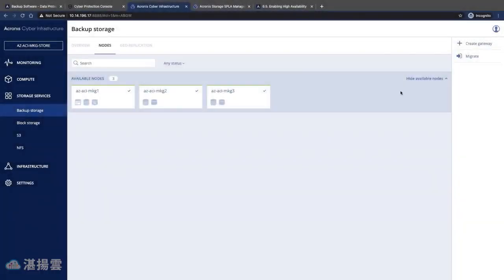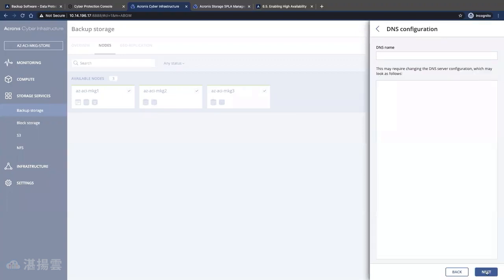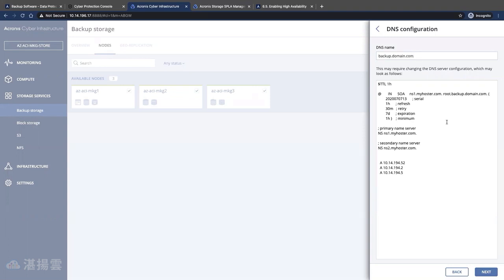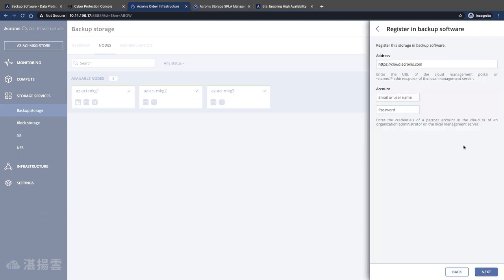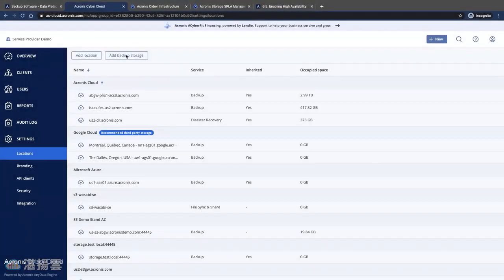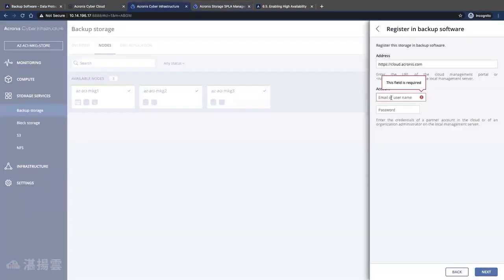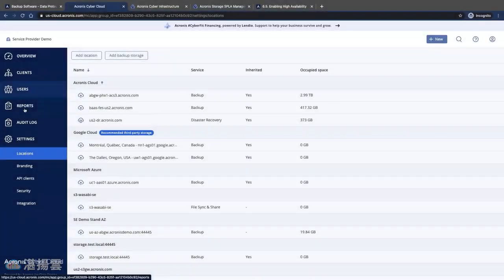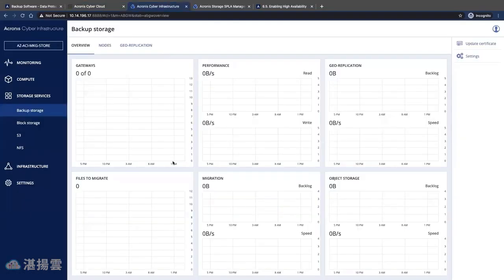備份和復原篇 - 18-將 Acronis Cyber Infrastructure 設為備份目的地｜Acronis Cyber Protect Cloud 影音教學中心